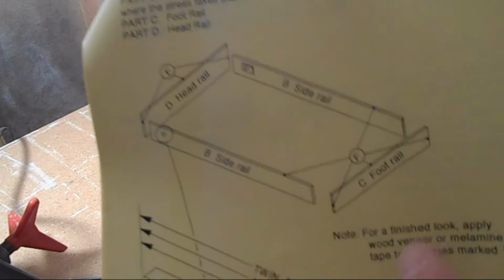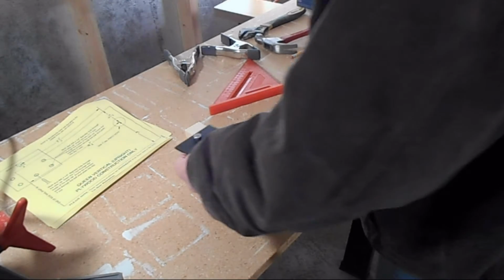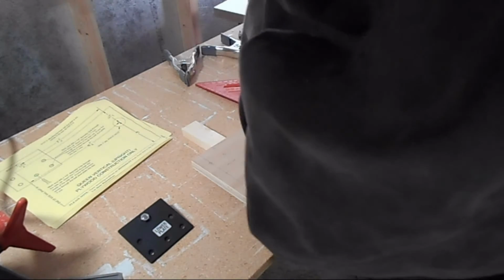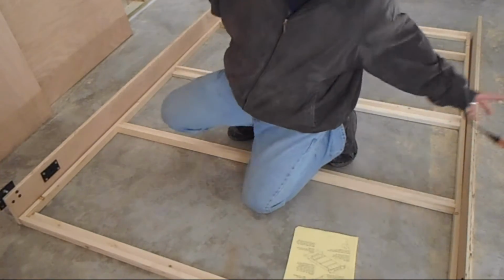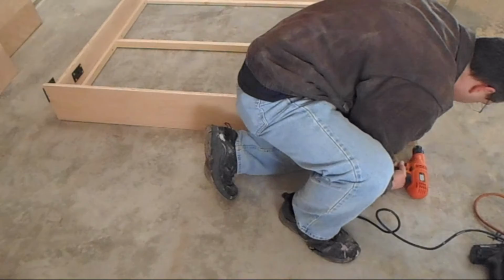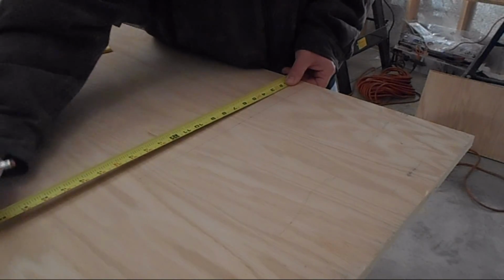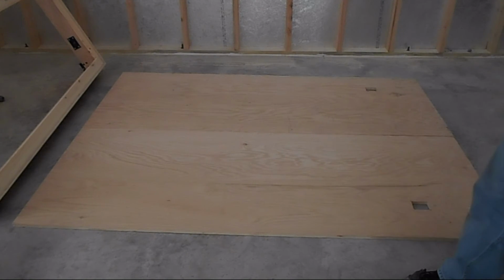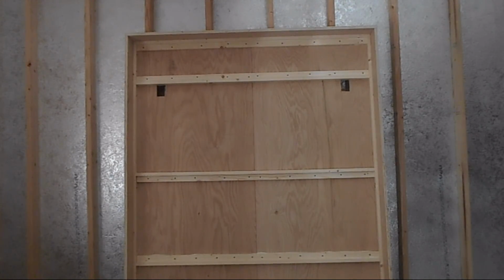Murphy Bed Build Part 2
Building a Create-a-bed queen size vertical murphy bed using the standard economy DIY kit.  Due to the overall length of the video and my super slow internet connection, I have to upload it in multiple parts.  Part 1 and 2 is the construction of the bed frame.